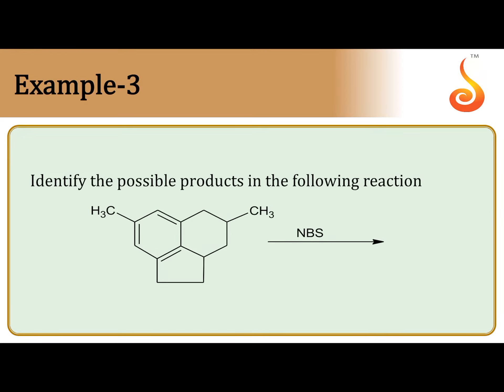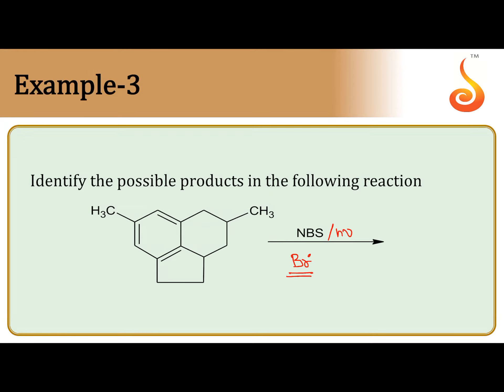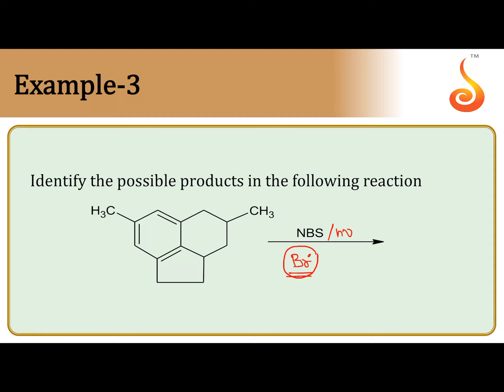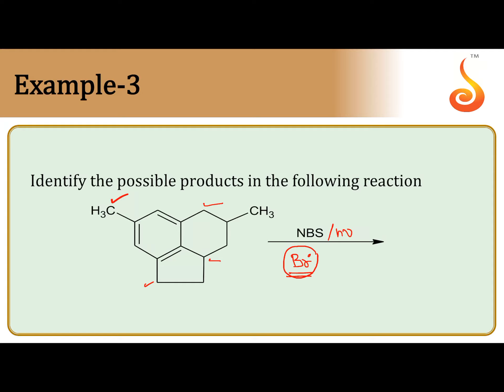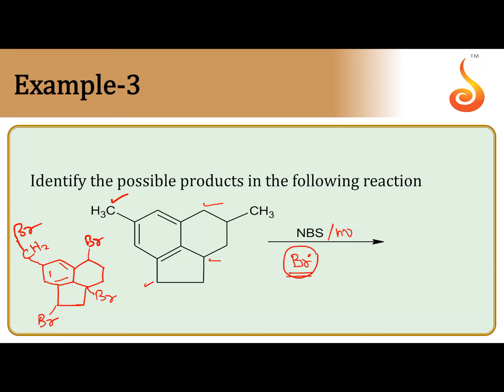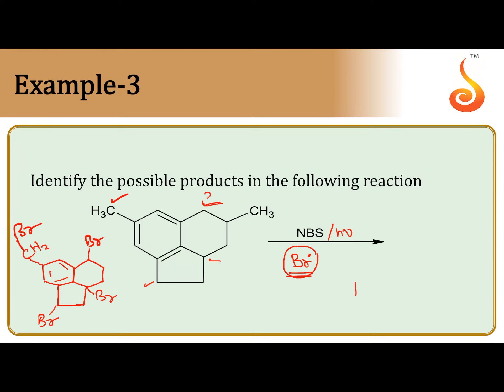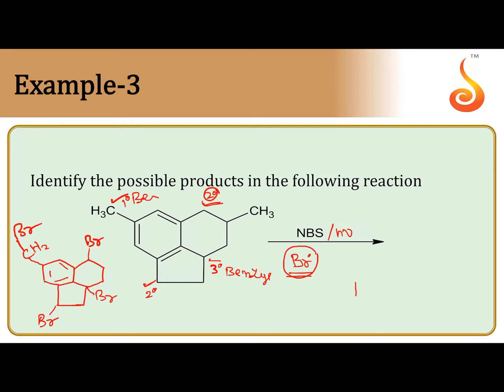PU 2 | JEE S2 | Chemistry | Lecture 2 | Slide 23 | Haloalkanes and Haloarenes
Welcome to Concept Videos for JEE! This slide will explain Haloalkanes and Haloarenes.  We will focus on EX 3 of Problem Solving by Concept. We are sure you will have an effective learning experience.